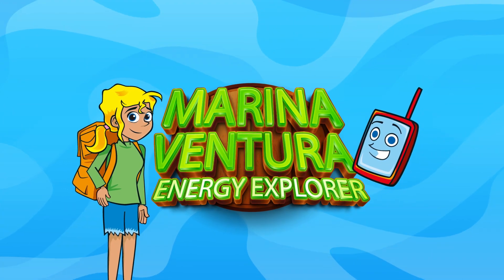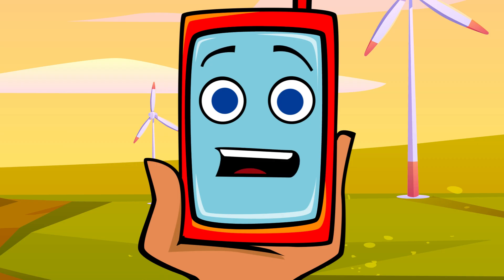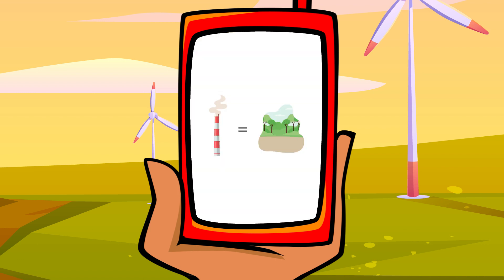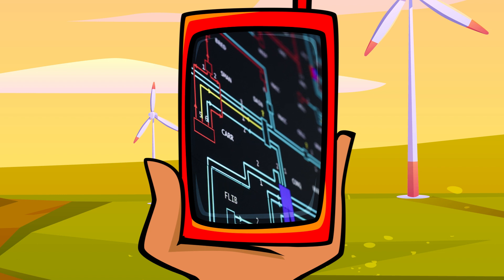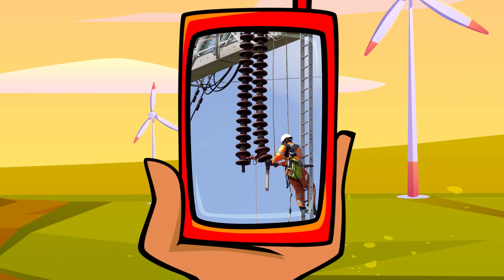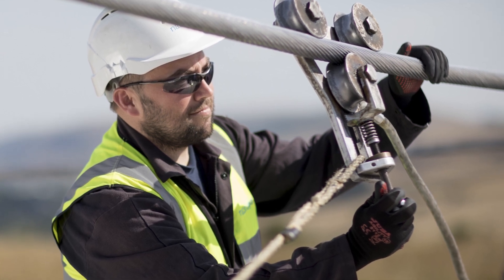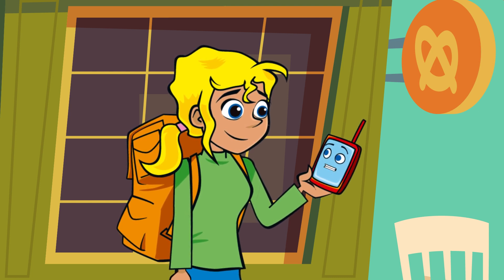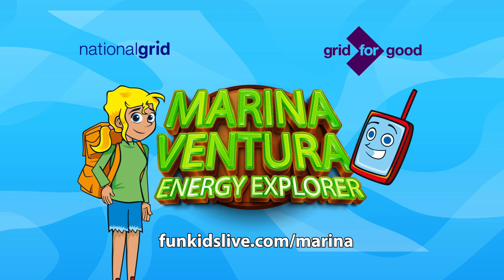The Future of Electricity (Marina Ventura Energy Explorer)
Changes are part of life and we have to think about changing the way we generate and use electricity to help minimise global warming.

There’s some pretty clever stuff that’s being done that’ll make the future look a little different!

Marina Ventura: Energy Explorer is made with support from Grid for Good by the National Grid